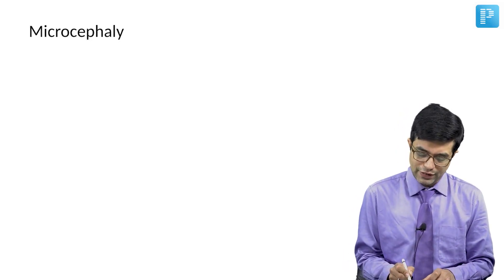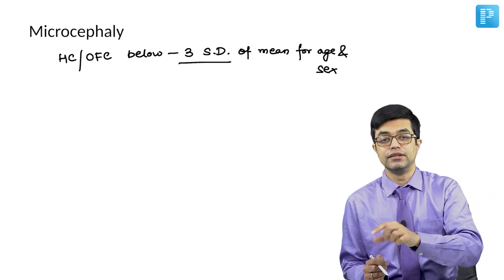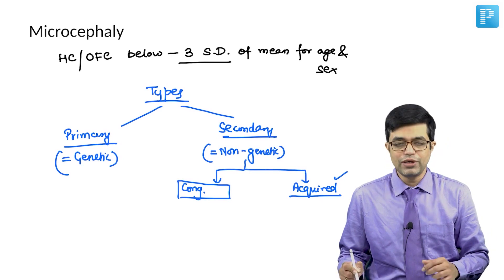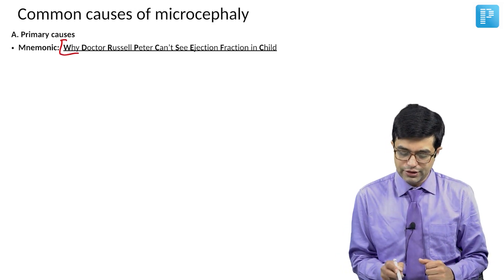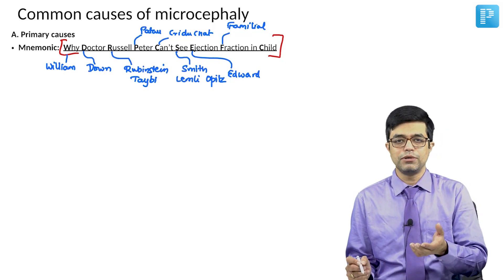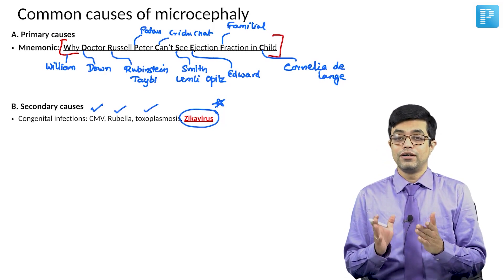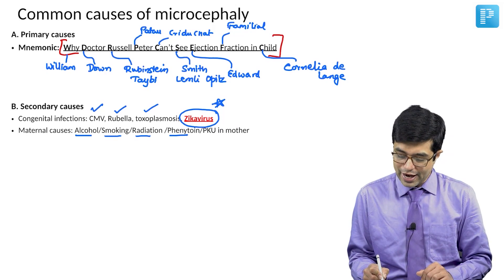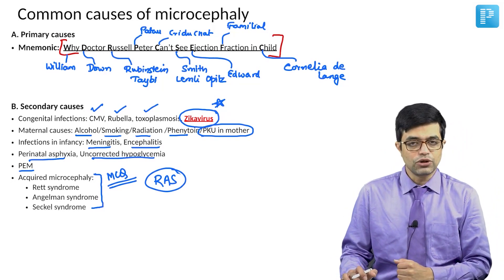Microcephaly [General Pediatrics] - NEET SS 2022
Join Dr. Sandeep Sharma, faculty of Pediatrics on PrepLadder in this amazing session where he explains the topic Microcephaly.